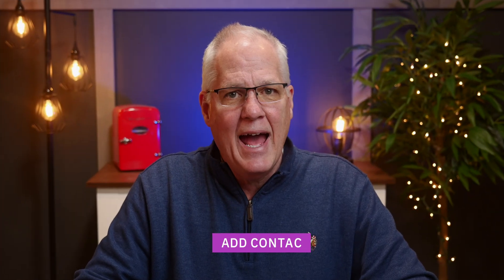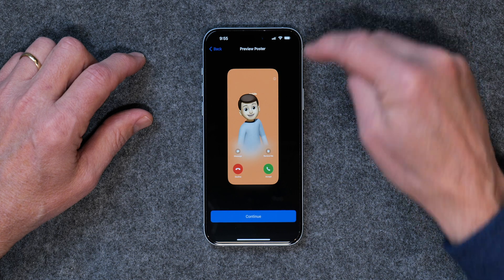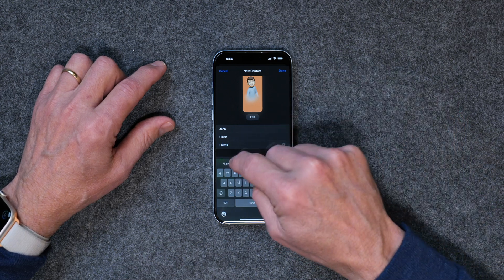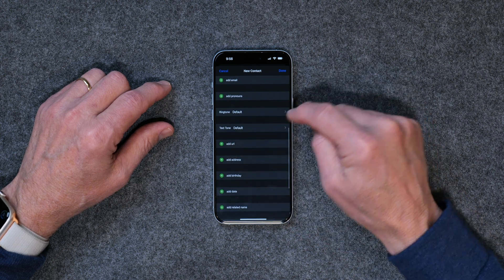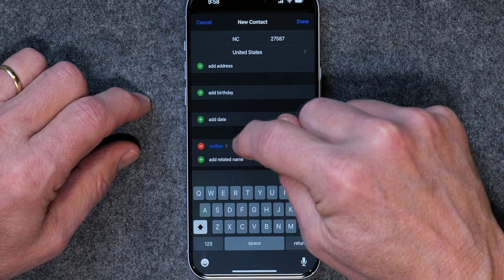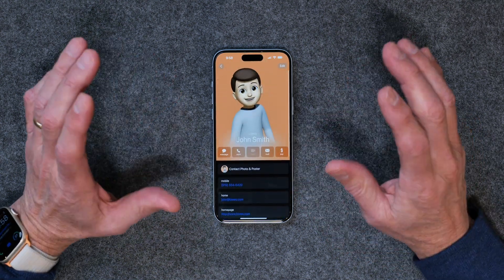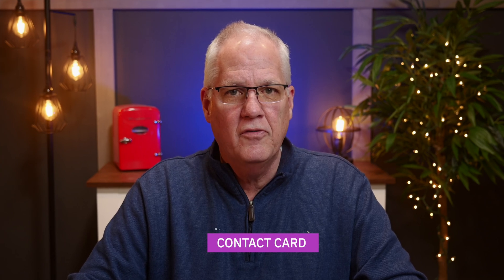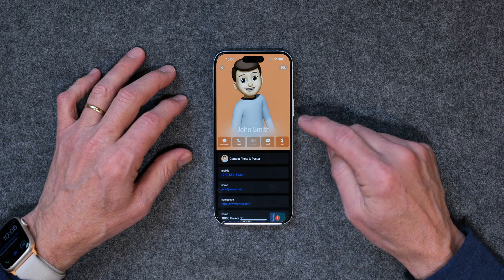iPhone Basics for Seniors: Contacts in 5 easy Steps!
So many different apps interconnect with Apple Contacts. Which is why it's so important to take time and get all your contacts into your iPhone. In this 2nd video of a 12-part series,  I walk you through how to do just that.

Here are chapter markers in case you'd like to jump around:

Intro: 0:00
Create a New Contact: 1:10
Create a Contact List: 6:12
Add Contacts to Phone Favorites: 7:42
Share a Contact: 9:17
How to Use the Contact Card: 11:01